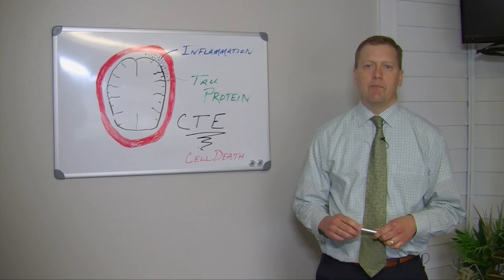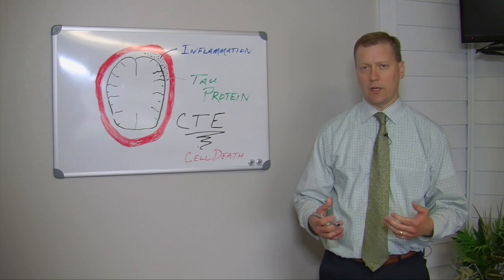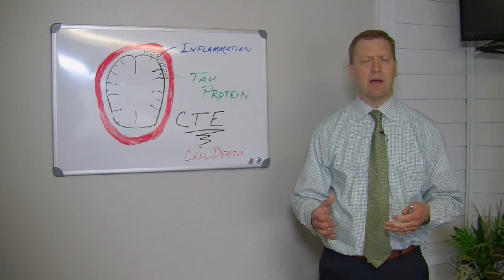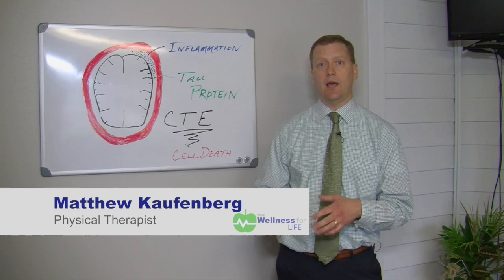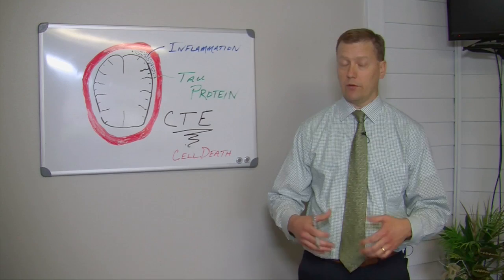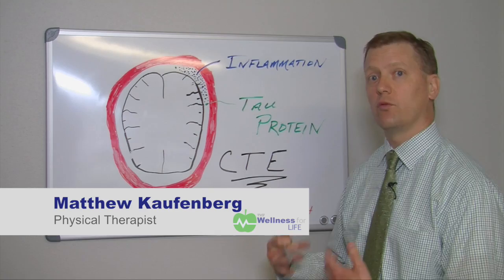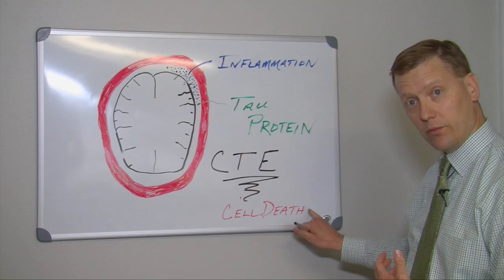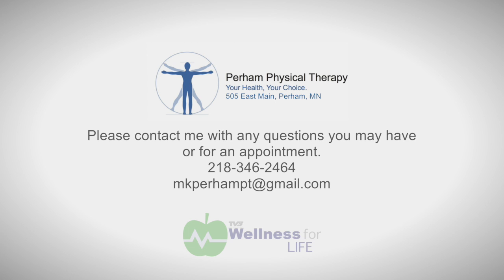Concussions Pt. 2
Matthew Kaufenberg continues to talk about concussions.